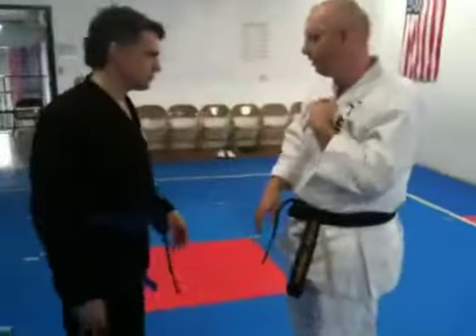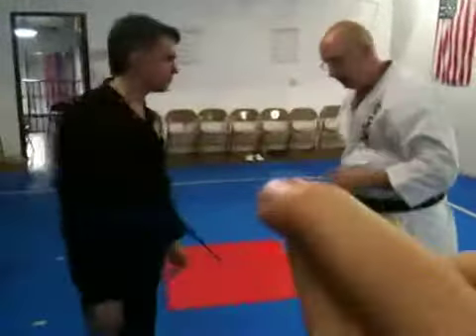Eue Bok Sool 7 9